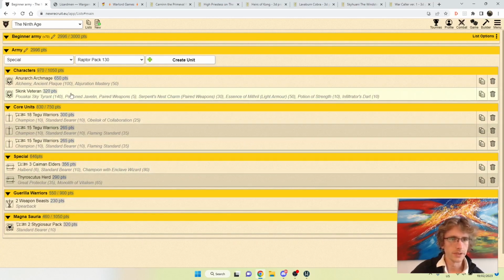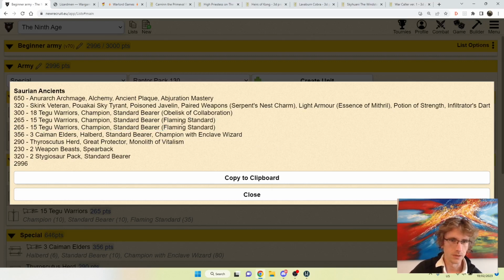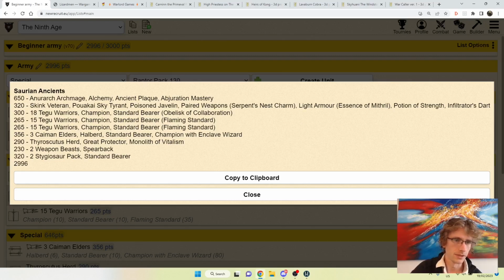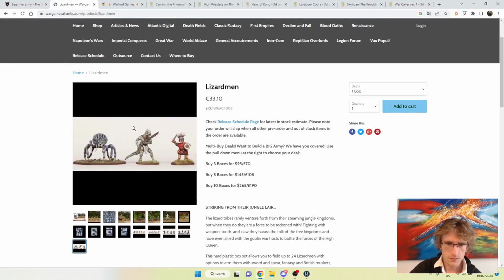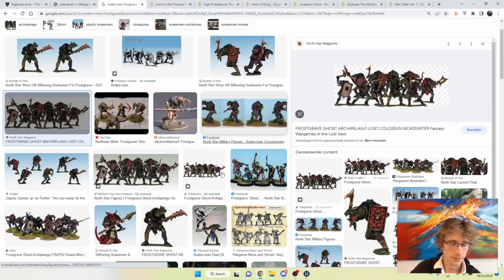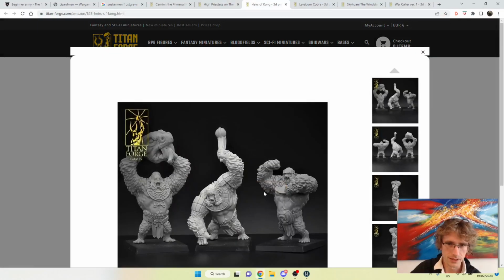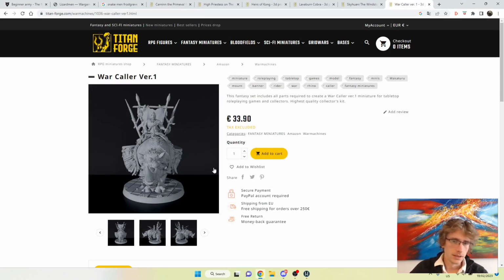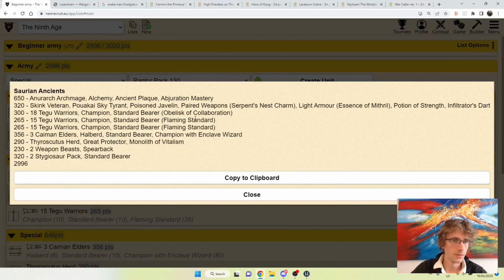Ninth Age Fantasy Battles: 3000 points Saurian Ancients Beginner Army Suggestion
How would you go about building a Ninth Age army for Saurian Ancients? Well, here's your answer!

Links:
New Recruit